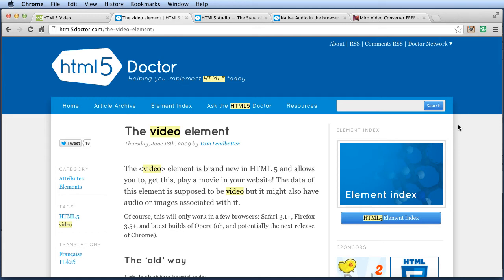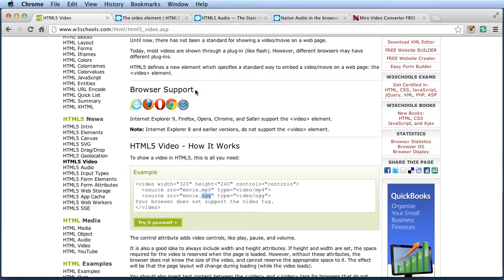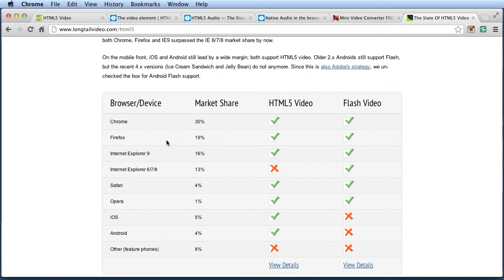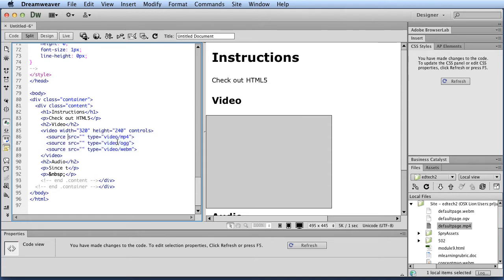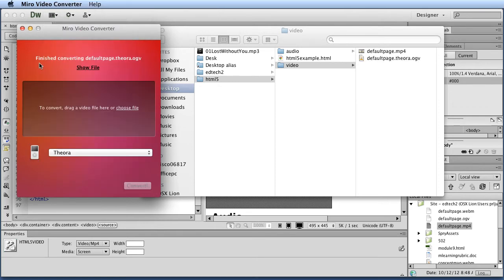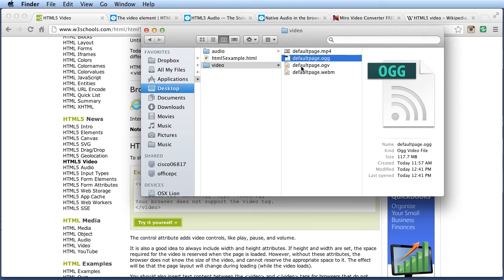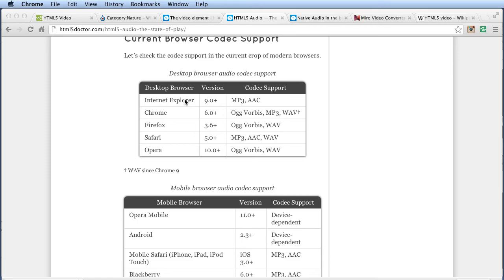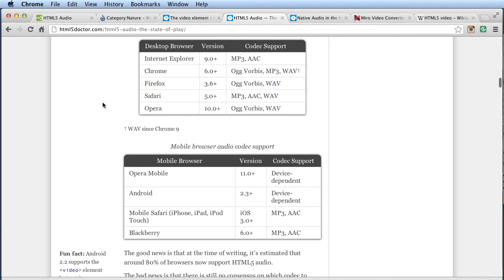The basics of HTML5 video for beginners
The basics of HTML5 video for beginners. In this video you will see how to use the HTML5 video tag, dreamweaver and miro video converter to add HTML5 videos to your webpages.